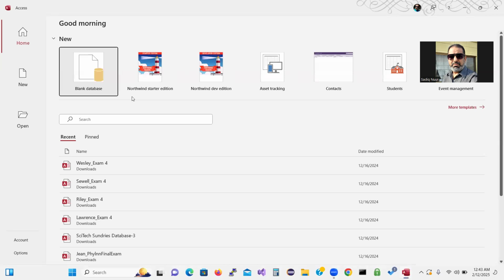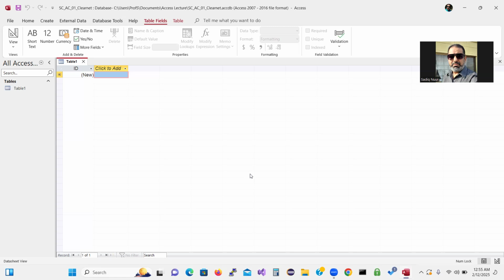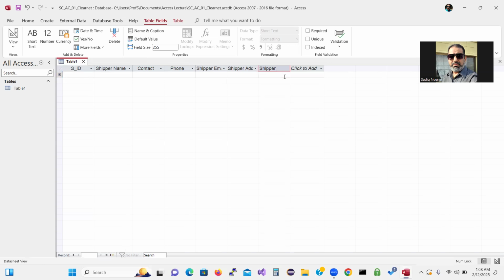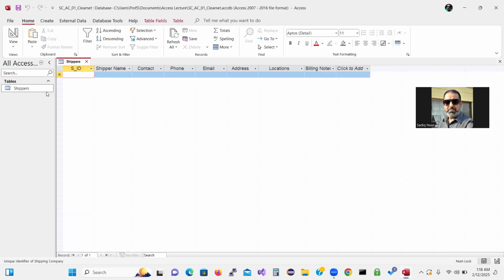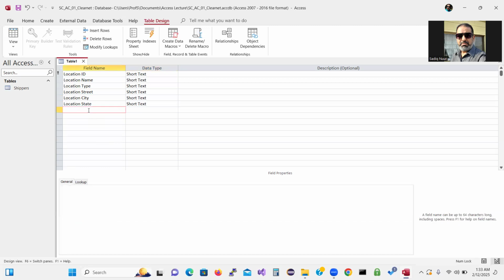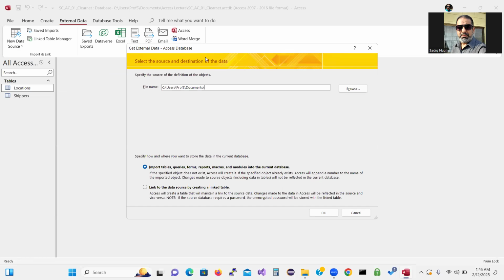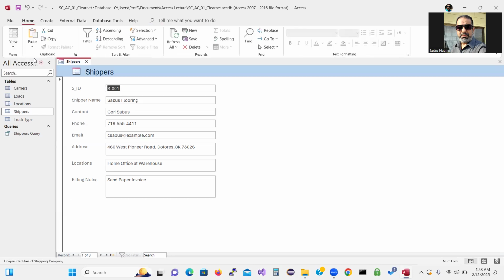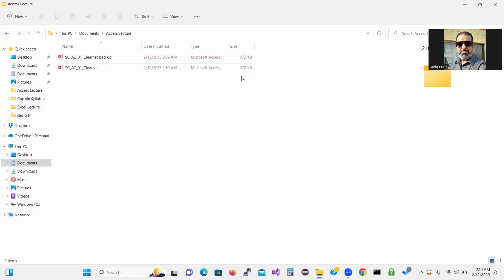Chapter 1: Database and Database Objects Introduction Using Microsoft Access 365 By Prof. Sadiq Nuur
This Video Demonstrates how to use a Database and How to Create Different Database Objects Like Tables, Queries, Forms, and Reports using Microsoft Access 365.

The Extra File you will need to download to Follow the Steps in the Video